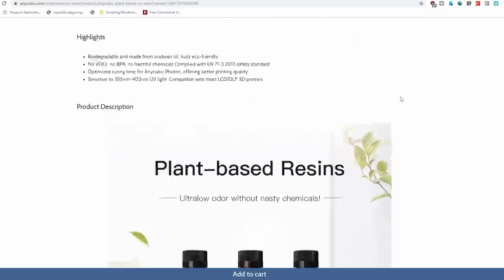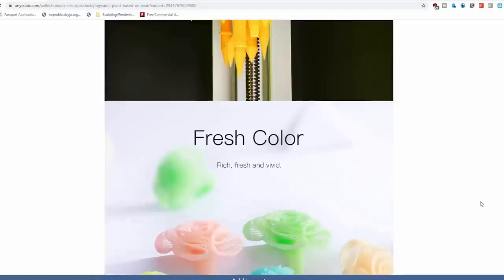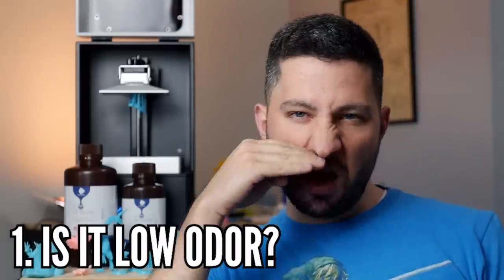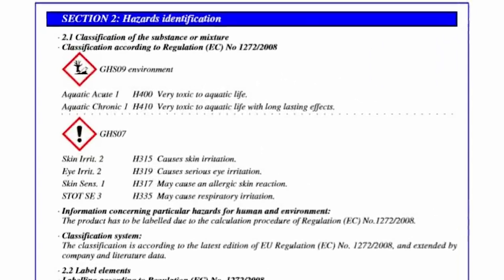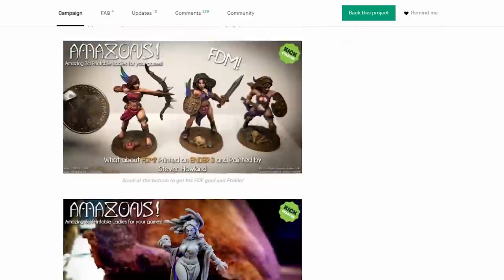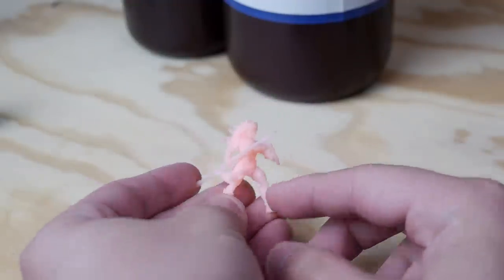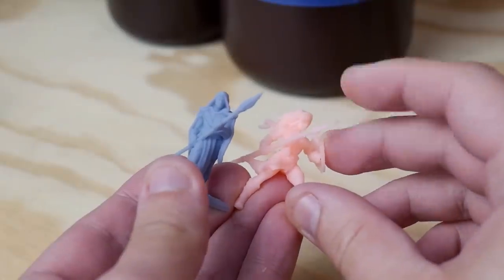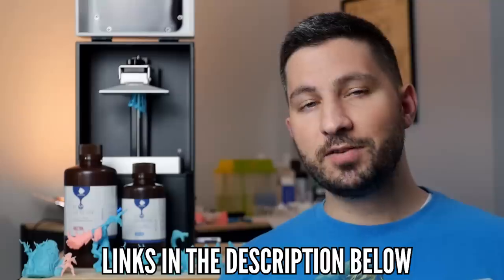Plant-Based Eco Resin: Is It Worth It & Safer? (Anycubic)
Is Plant-Based Eco Resin worth it? And is it actually safer for you and the environment? I consult with my good friend, Brent, of Goobertown Hobbies to find out while I print up some beautiful models in the process. Let's talk about it as I review this plant-based resin sent to me by Anycubic (no money exchanged, of course).

- Amazons! Kickstarter by Artisan Guild

- Snakes, Panther & Princess, & Amazons (Amazons! Kickstarter by Artisan Guild)

✌Currently Printing On:
Gearbest - Use GENDER11 for $160

EPAX X1
Amazon (Recommended) (Amazon)

Anycubic Photon
Amazon (Recommended) (Amazon)

Filament/Resin I Use:
Dikale Gray PLA (Amazon)

✂️Supplies I used often:
Vallejo Game Color Set (Amazon)
Army Painter Quickshade Washes (Amazon)